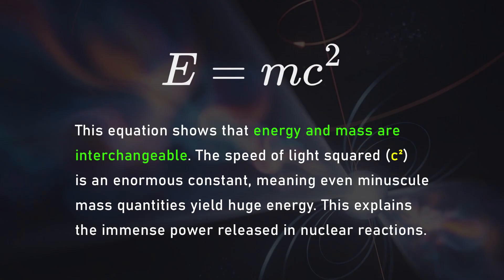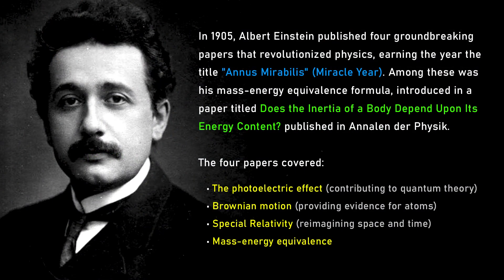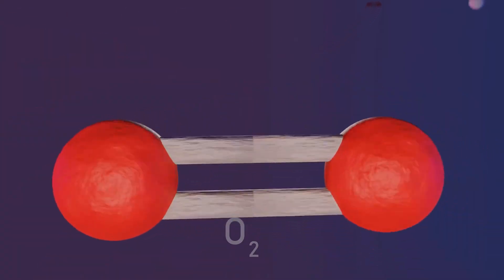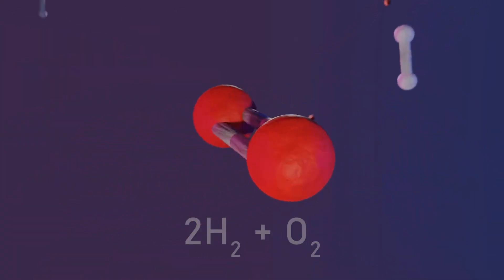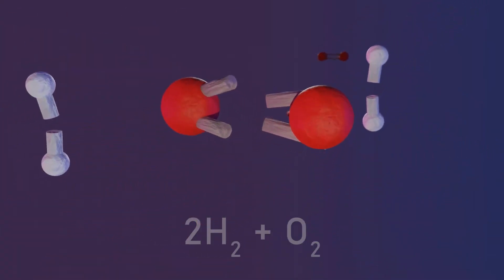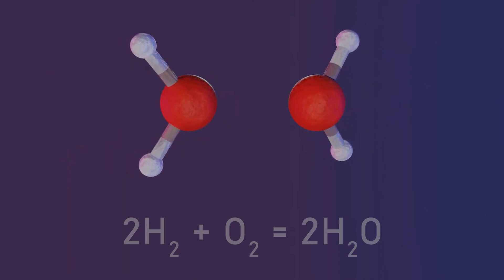Physicist explains E=mc^2 equation | David Kirtley and Lex Fridman